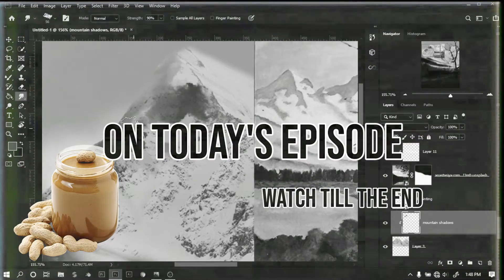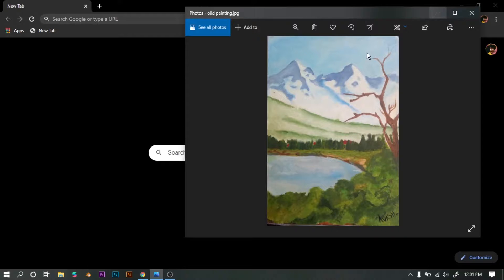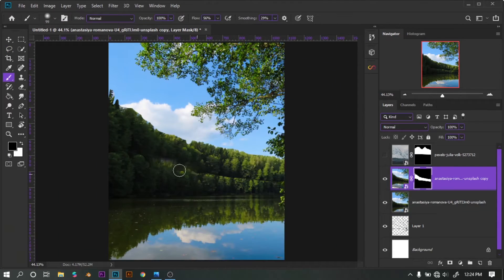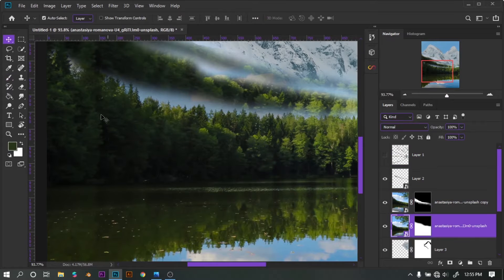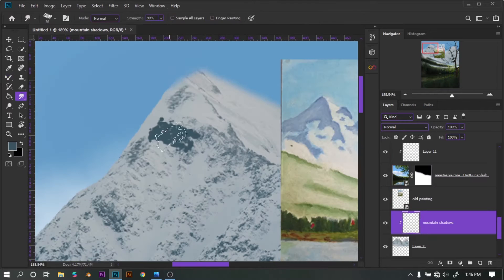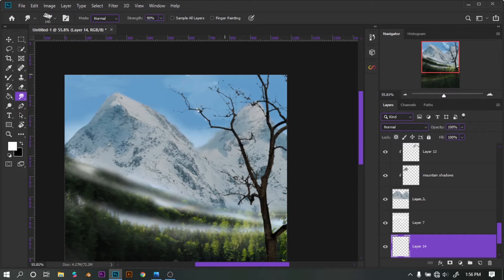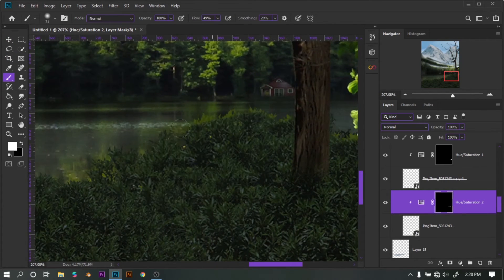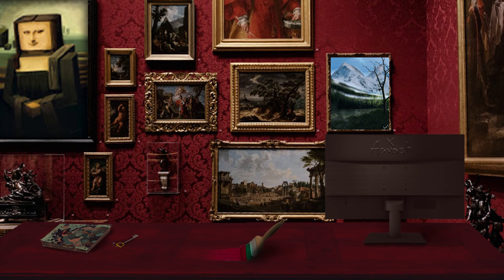How I Turned This Painting Into a Real Life | S1E1 Real Life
Today in this video I will show you on How I Turned This Painting Into a Real Life. Welcome to a brand new series on YouTube called the  Real Life. In this episode I turn a oil paintings into a real world picture, so if you are interested or want me to edit your paintings, you can send me on my email